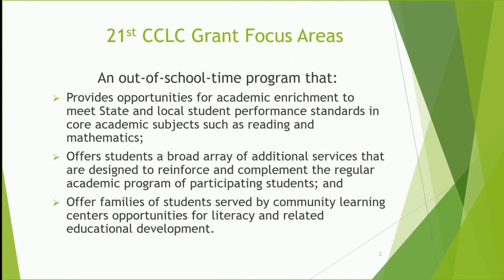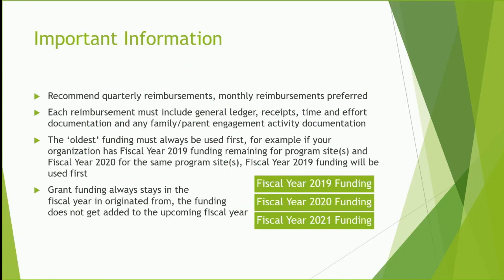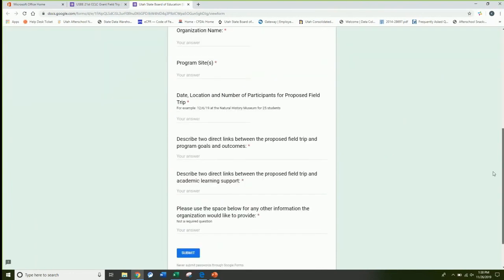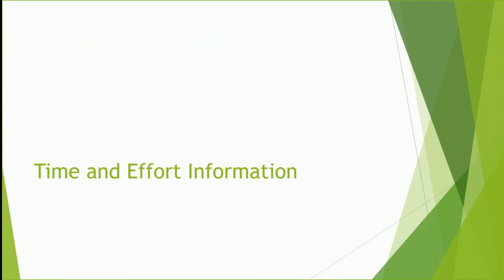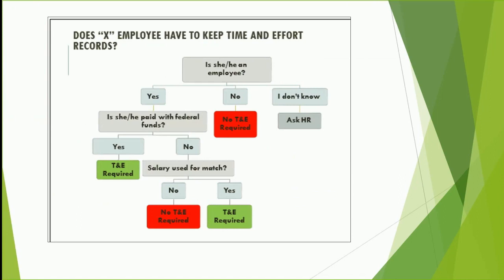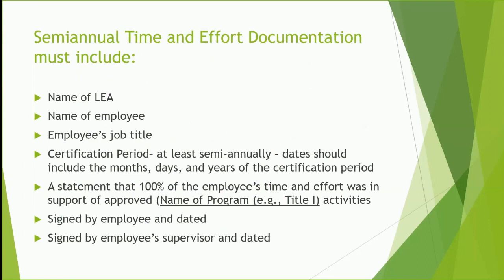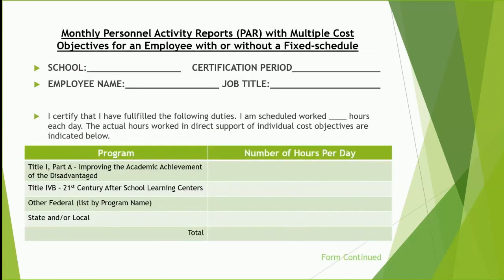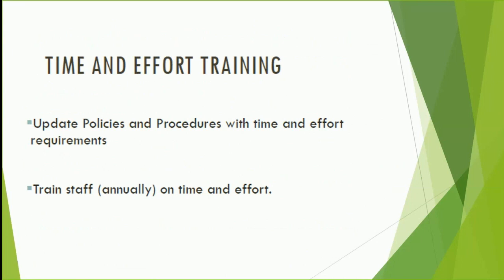21st CCLC Grant Fiscal Information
21st CCLC Grant Fiscal Information SY 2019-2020